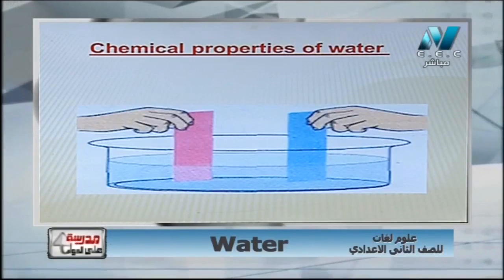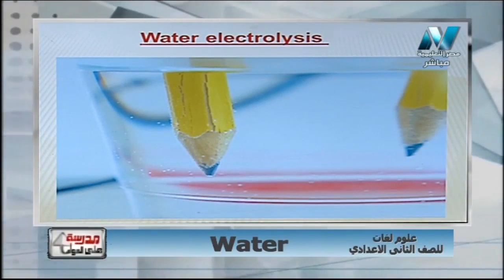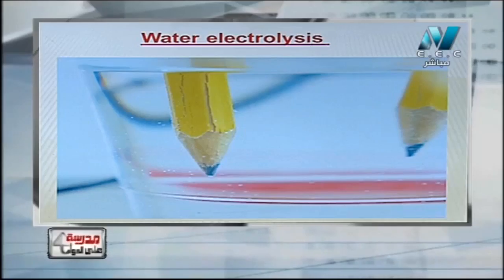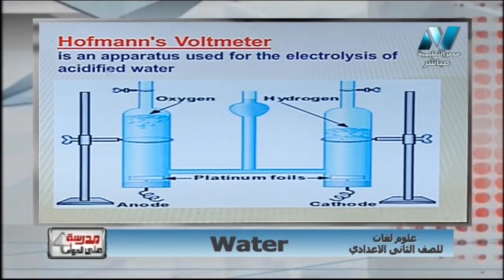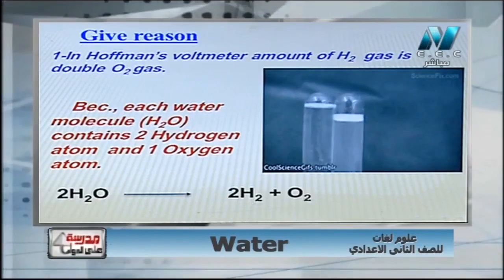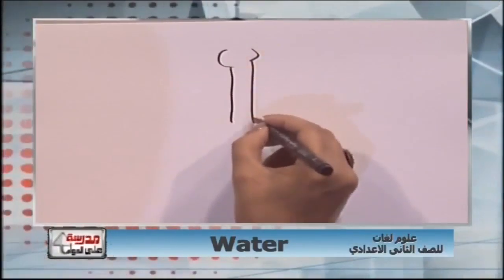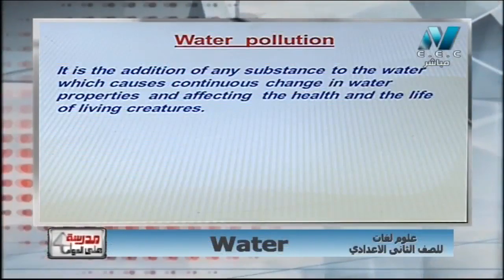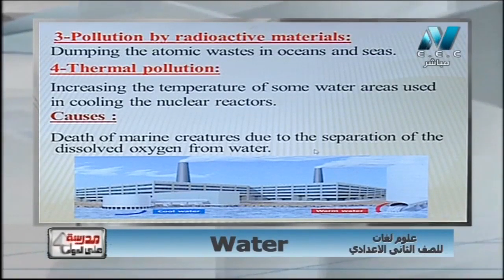علوم لغات الصف الثانى الإعدادى 2019 - الحلقة 9 - Water أ رشا عبد الله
علوم لغات الصف الثانى الإعدادى 2019 - الحلقة 9 -  Water  أ رشا عبد الله 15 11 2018